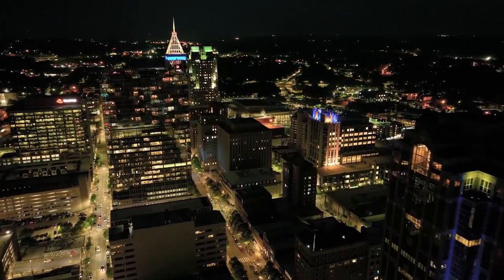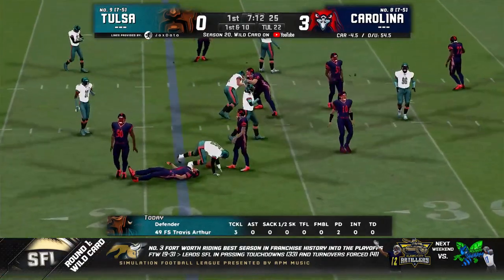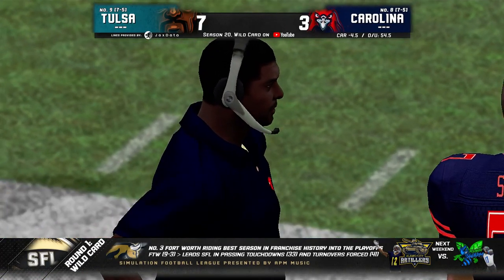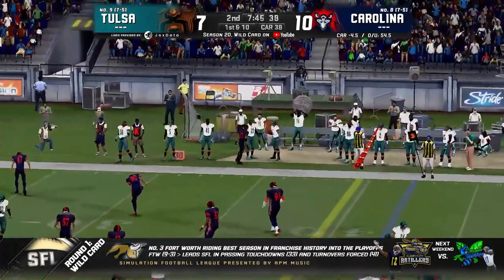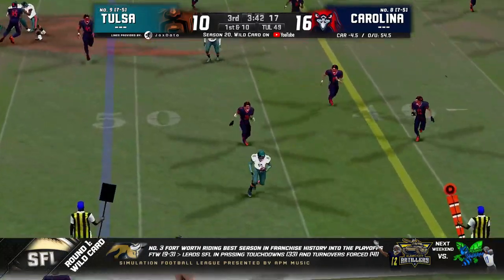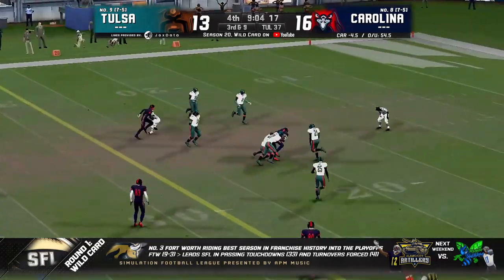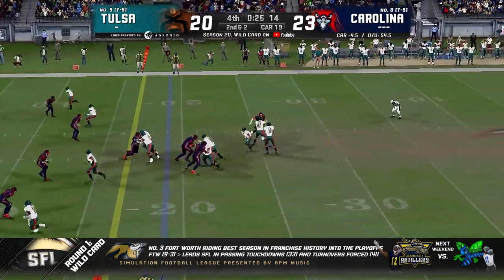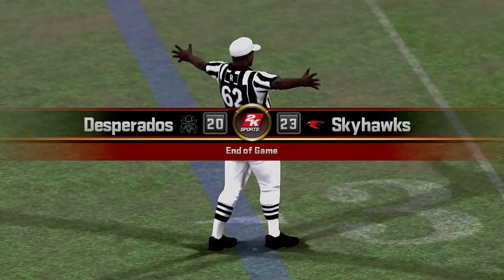Tulsa vs Carolina | SFL Game of the Week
Highlights from the first round of the Simulation Football League Playoffs. This week the FDC Dragons take on the Baltimore Vultures in the best action from this week in the SFL. If you are interested in joining the SFL scan the QR code on the highlight for more information.